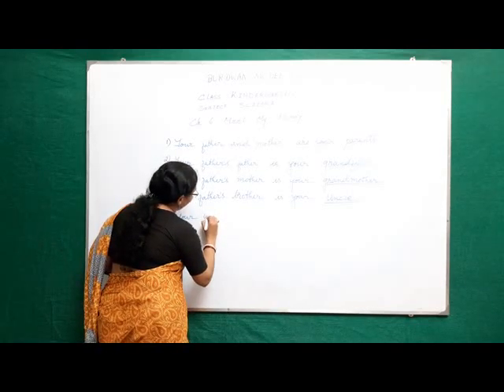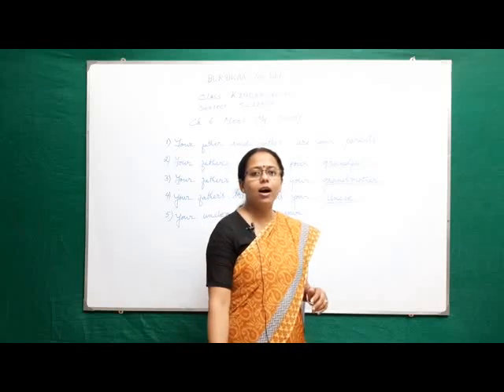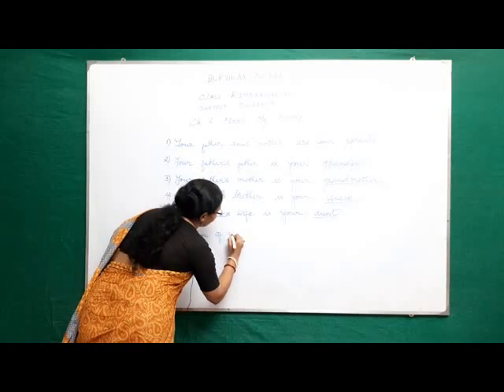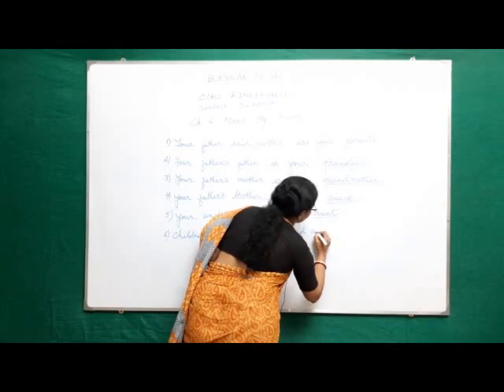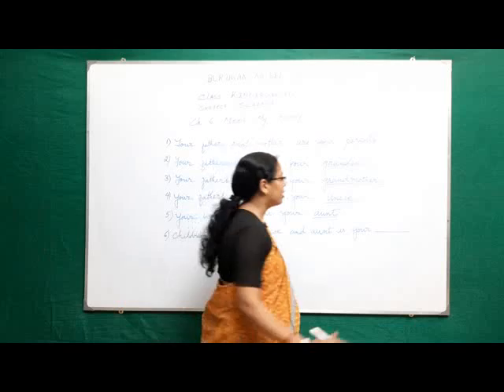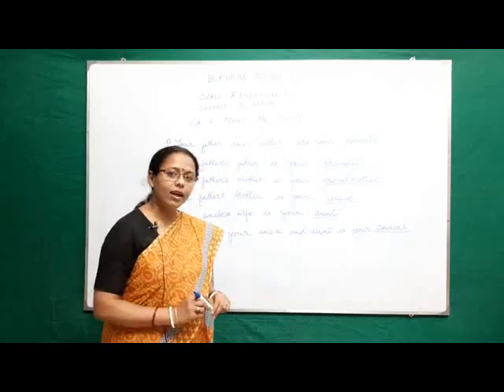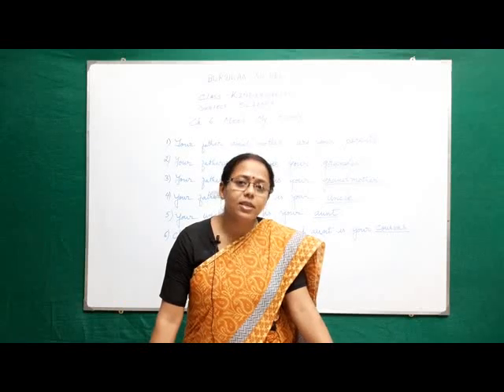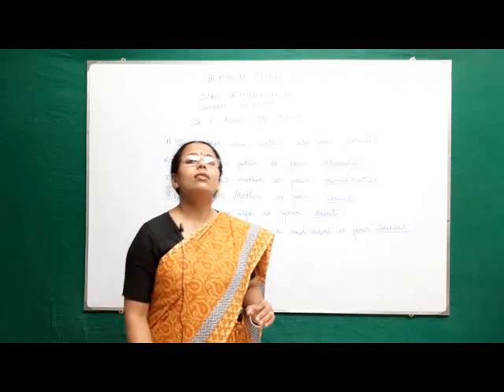Class KG Science Topic: Meet my family Part III